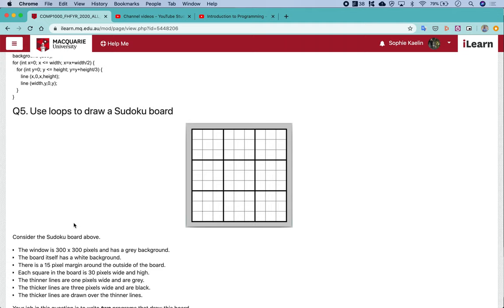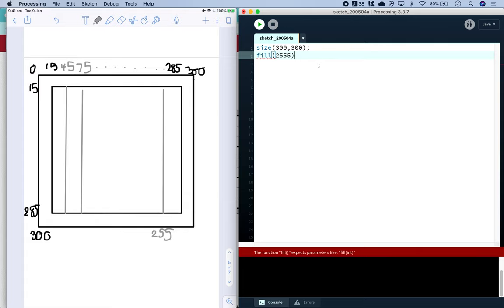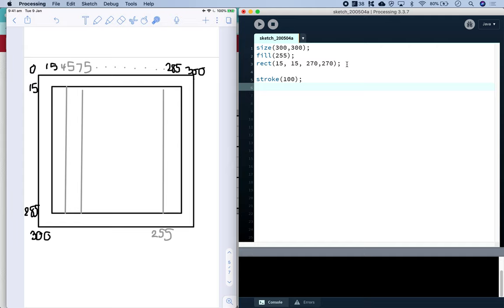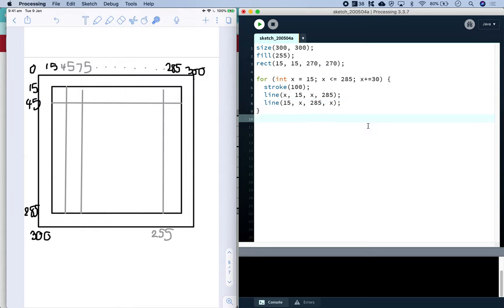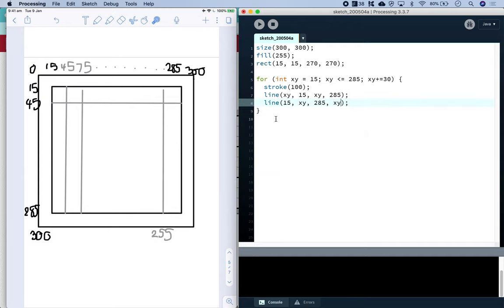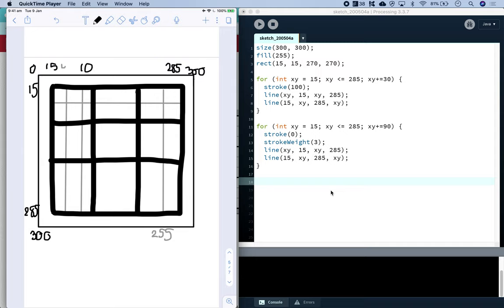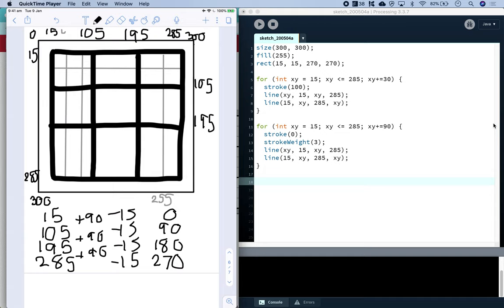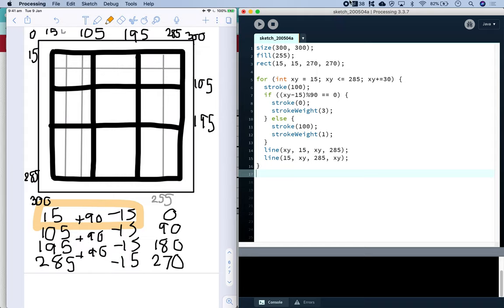COMP1000 Week 7 Question 5 Explained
Creating a sudoku board using for loops.